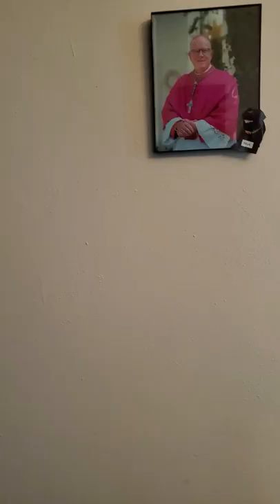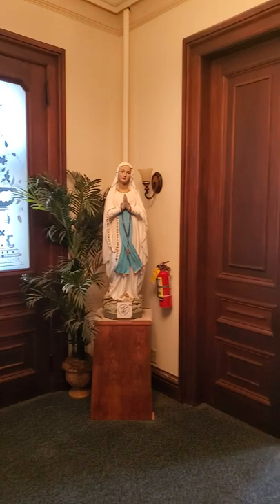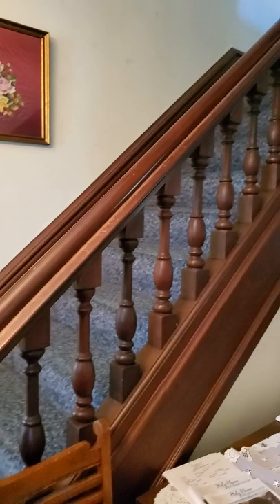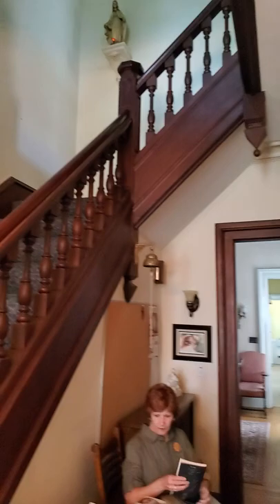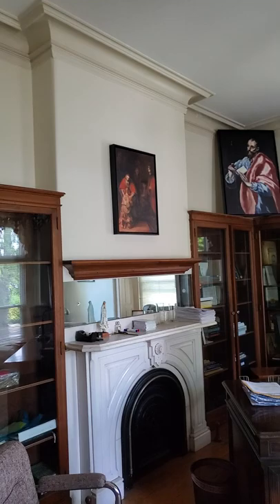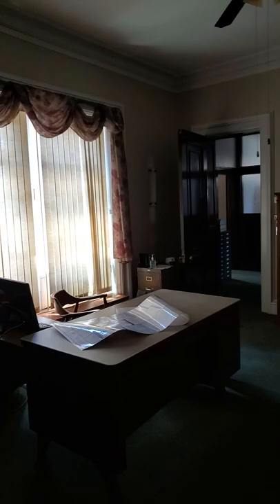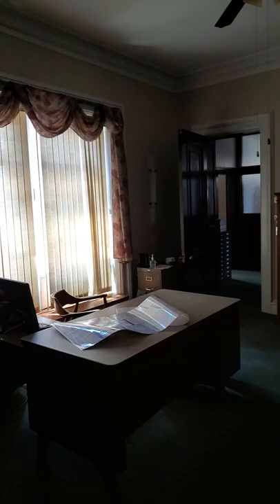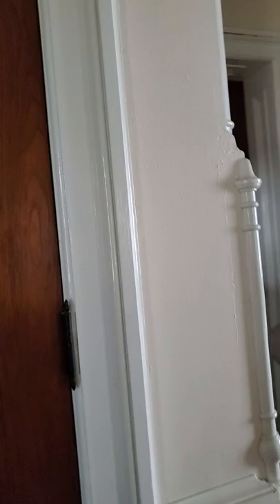First floor of the Governor's Mansion home of George D. Robinson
George Dexter Robinson may well best be remembered as the lead defense attorney in the Lizzie Borden trial although he had a long and distinguished career before that historic event. Born in Lexington, Massachusetts in 1834, Robinson was an educator and teacher, state legislature representative and lawyer (Harvard Law School) and Governor of Massachusetts 1884-87 who was widely respected and regarded as the best attorney in the state by 1892.  His house from the late 1870's until his death in 1896, only 3 years after Lizzie Borden was acquitted, still stands at 104 Springfield Street in his beloved city of Chicopee.